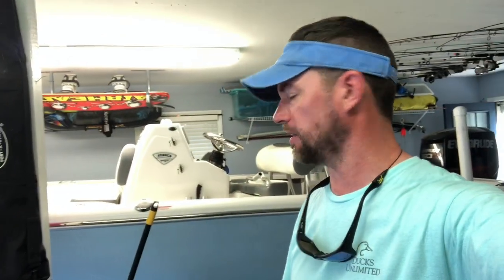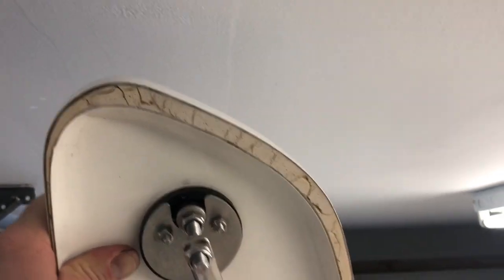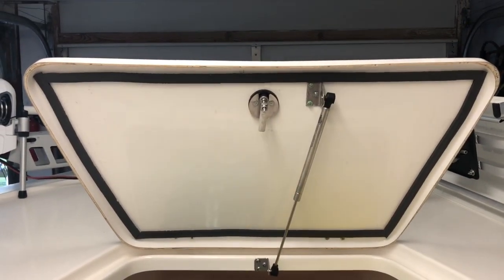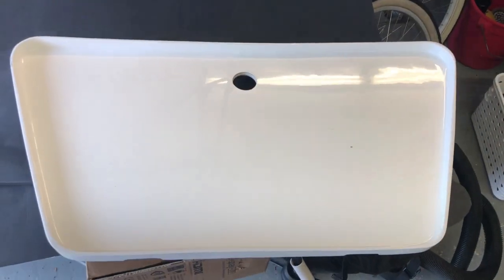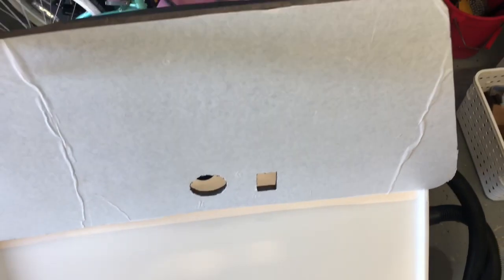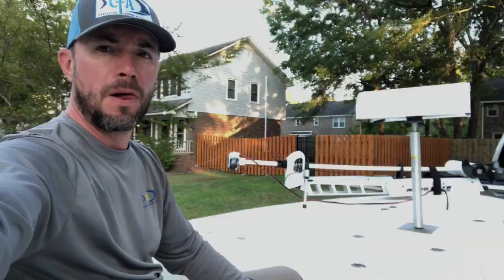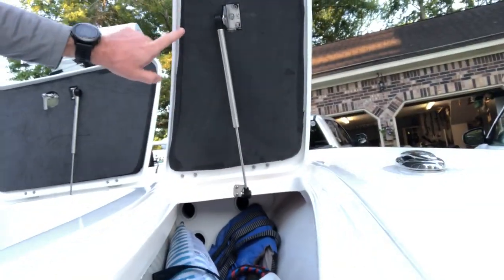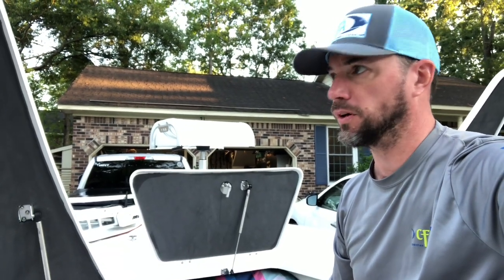Tidewater Hatch Mod